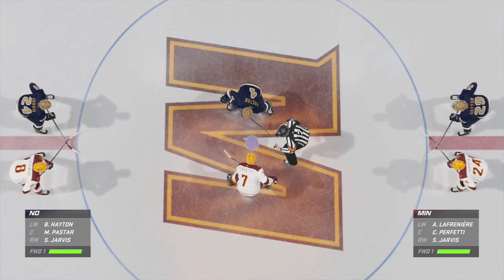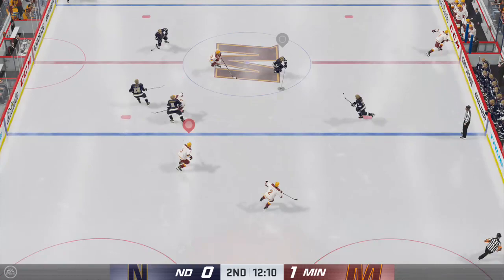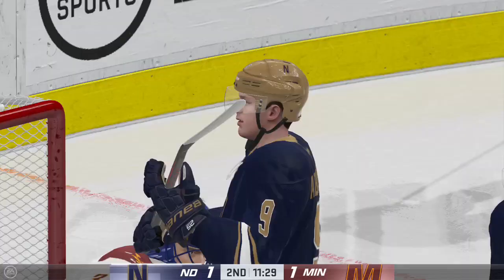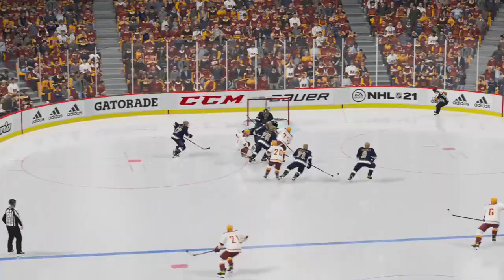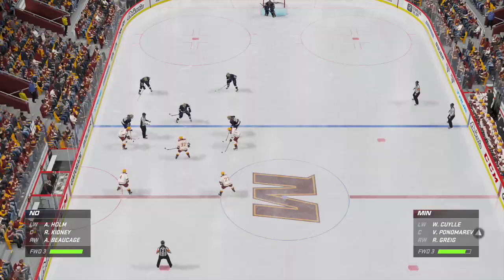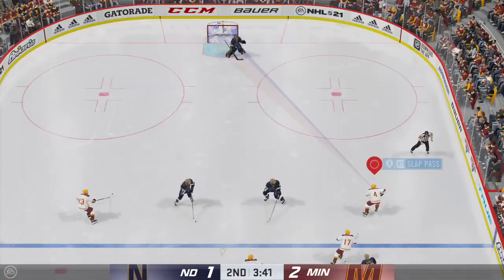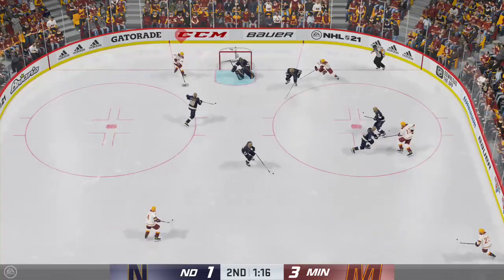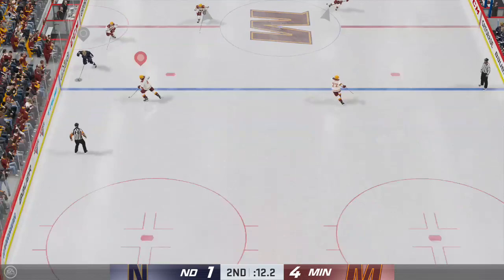Notre Dame @ Minnesota Golden Gophers 2nd Period